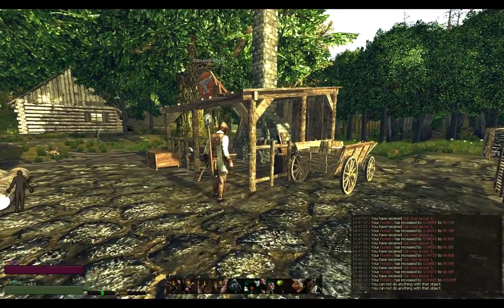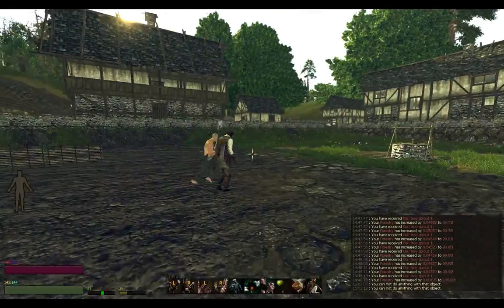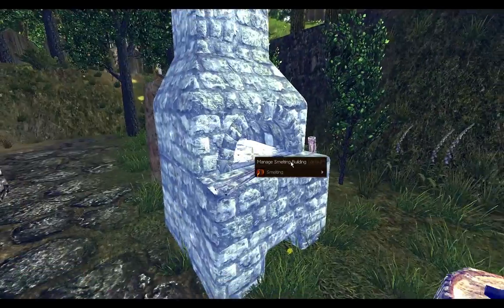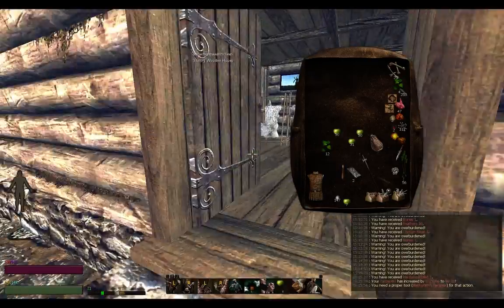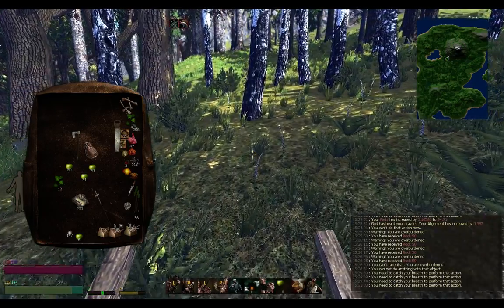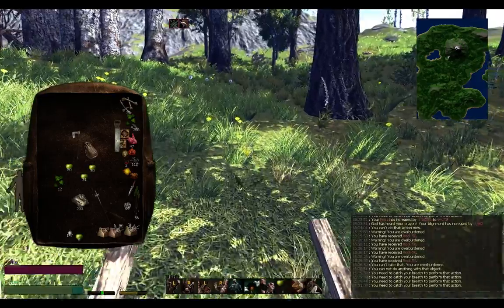Life is Feudal: Your Own (LiF:YO) Let's Play - Episode 29